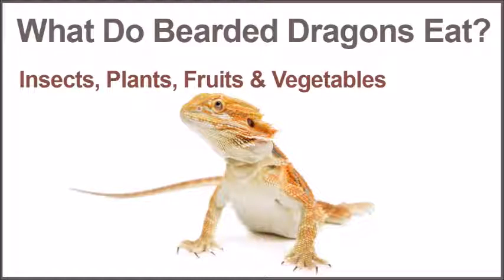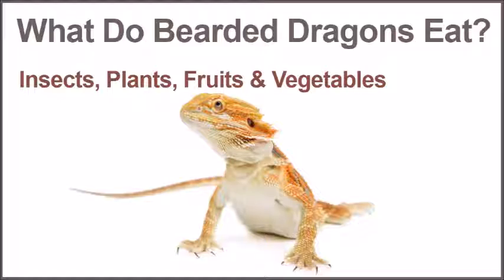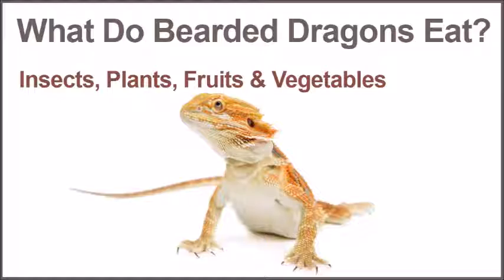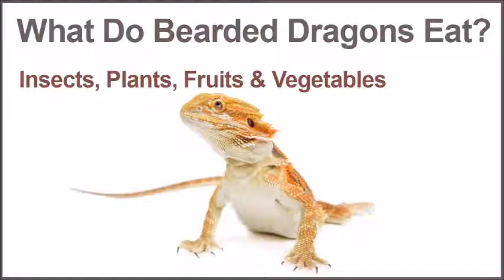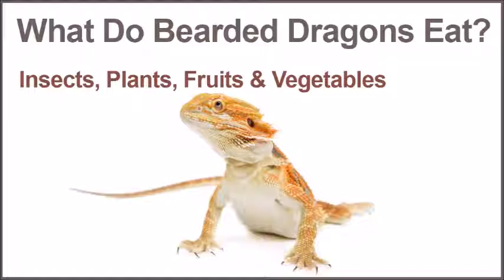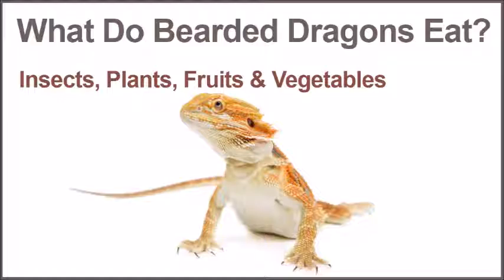What Do Bearded Dragons Eat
Feeding a bearded dragon may seem complicated but it is not if you follow this simple guide. Making sure your bearded dragon gets the right food is vital to their health.

If you follow this simple and easy guide you will ensure that your bearded dragon is happy and healthy.